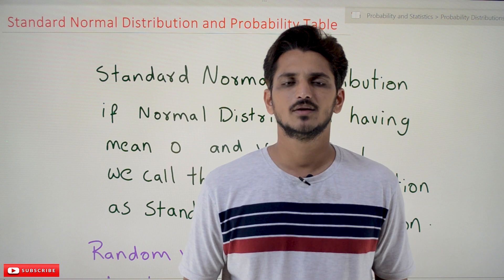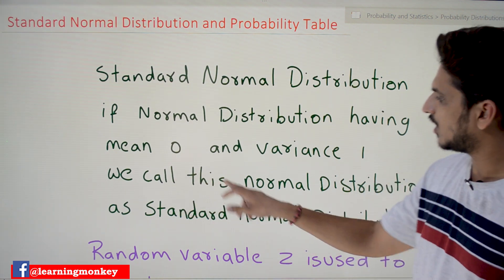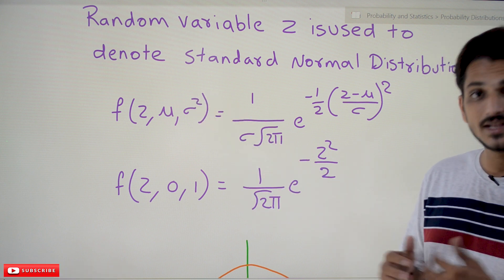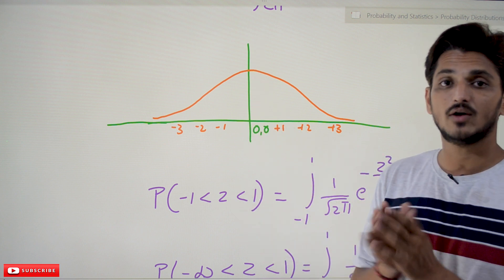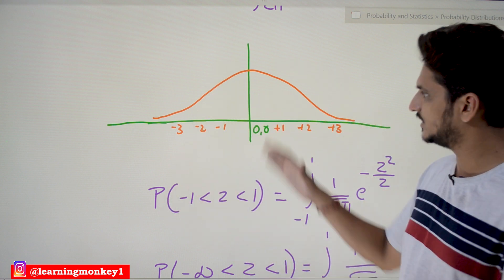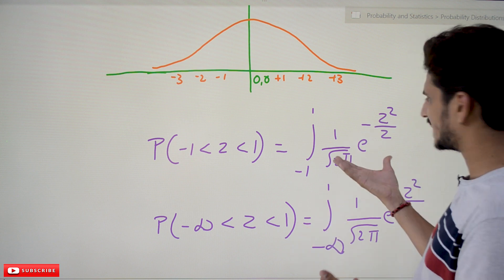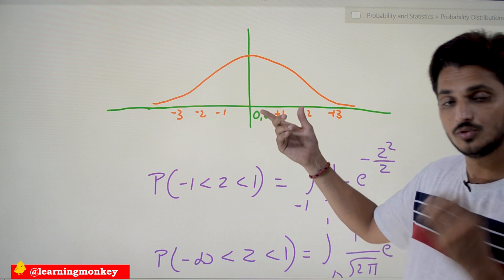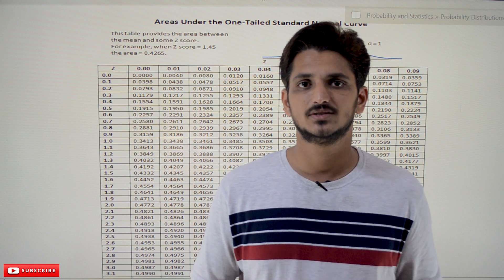Standard Normal Distribution and Probability Table || Lesson 67 || Probability & Statistics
Standard Normal Distribution and Probability Table
In this class, We discuss Standard Normal Distribution and Probability Table.
The reader should have a prior understanding of normal distribution. Click Here.
Standard Normal Distribution:
If the normal distribution has mean 0 and variance 1, We call this normal distribution a standard normal distribution.
We use random variable Z to represent a standard normal distribution.
The below equations shows the PDF for standard normal distribution.
Placing mean 0 and variance one, we get the second equation.
The below diagram shows the standard normal distribution.
One standard deviation distance from the mean to the left is -1.
Similarly, one standard deviation distance from the mean to the right is +1.
The above diagram shows the values.
How to find the probability value from -1 to +1?
The below equations show how to find the probability values.
Always differentiating the equation and substituting the values is difficult.
Instead of doing the mathematics, we provided a probability table for standard normal distribution.
The table below identifies the probability values of standard normal distribution.
How to use the table? We will discuss this in our next class.
In our coming classes, we will use the same probability table to find the probabilities for other normal distributions.